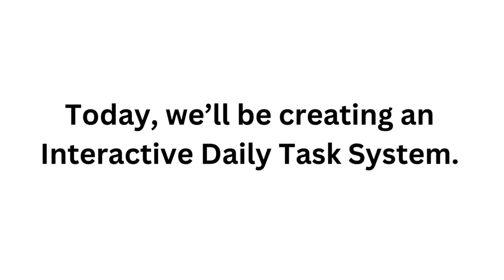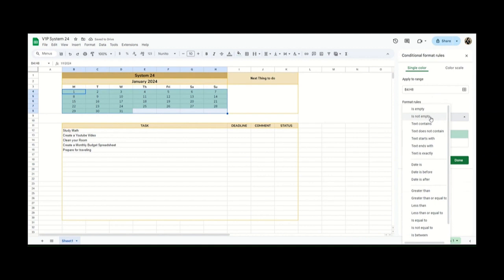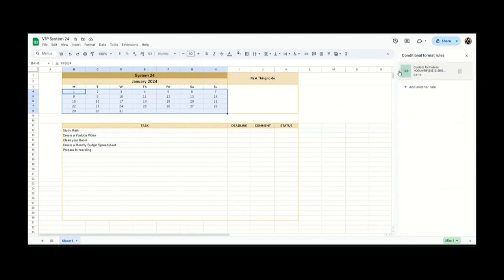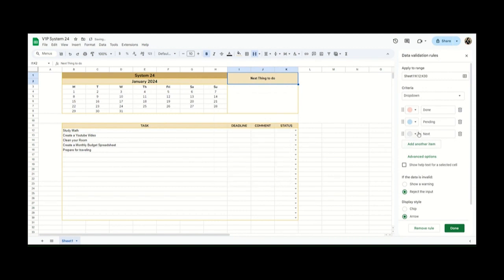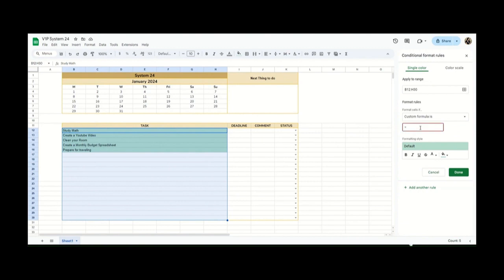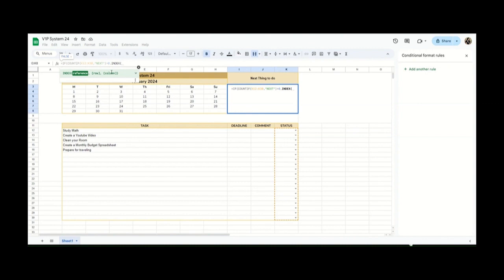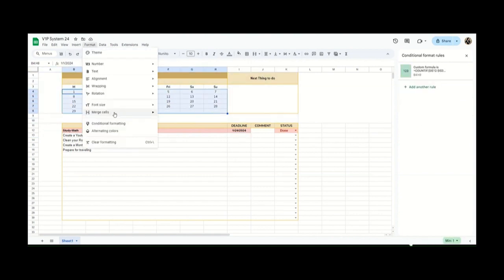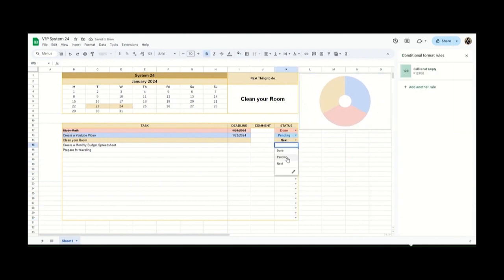Creating an Interactive Daily Task System in Google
🚀 Ready to supercharge your daily productivity? Join us in this dynamic Google Sheets tutorial where we're crafting an interactive daily task system that will revolutionize how you tackle each day! 🗓️✨

Key Steps Covered:

Open Google Sheets in Seconds: Learn the swift command to launch Google Sheets and dive straight into productivity mode.

Visualize Your Month: Create a stunning January 2024 calendar (with a touch of pizzazz) that's not just functional but visually appealing! 🎨

Prioritize with Next Thing to Do: Ever wish your tasks could speak to you? Discover how to use dropdowns to prioritize tasks effortlessly.

Task Table Mastery: Unleash the power of a comprehensive task table below the calendar – your command center for tasks, deadlines, and comments. 🚀

Interactivity Magic: Sprinkle in some magic with formulas that bring your daily task system to life! Watch as Google Sheets becomes your productivity sidekick.

Calendar Formula Magic: Check and count tasks dynamically with a formula that makes your calendar a living, breathing part of your workflow.

Dropdown Bliss: Create a dropdown menu for task statuses – NEXT, DONE, or PENDING. It's like a control center for your daily missions!

Colorful Task Status: Visualize task statuses with a touch of color using conditional formatting. Your tasks, your rules! 🌈

Priority at a Glance: Get a sneak peek at the priority task of the day with a nifty formula. Stay ahead of the game effortlessly!

Conclusion:
By the end of this tutorial, you'll be armed with a daily task system that's not only efficient but also a joy to use. Let's turn those tasks into triumphs together! 🚀💪